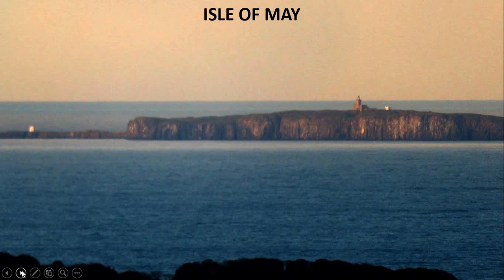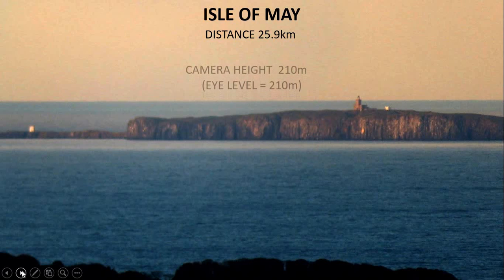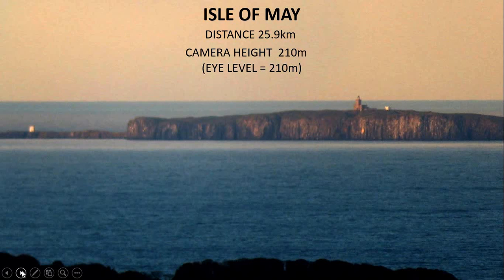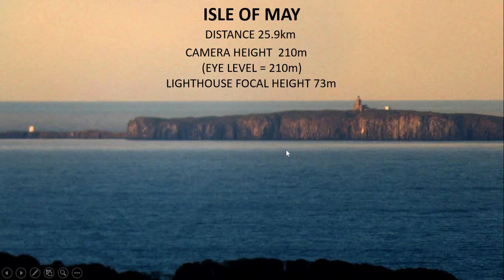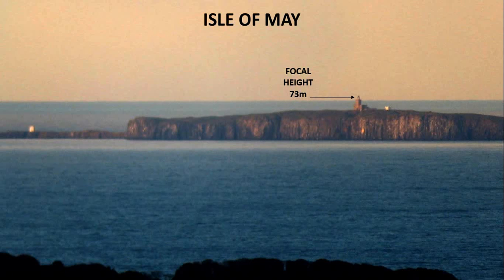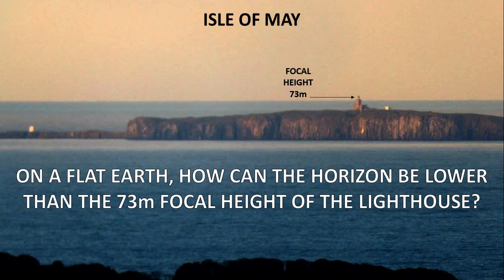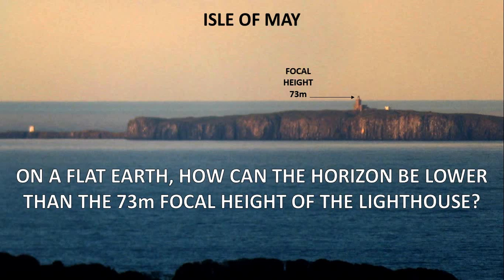FLAT EARTH DISPROVED ONCE MORE BY ANOTHER PHOTOGRAPH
Disproving flat Earth is as easy as shelling peas.  All you need is a hill, with a view over the sea and an island with a lighthouse.
It only takes one photograph of reality to disprove flat Earth, but there are millions of such photographs.
Give up flat Earthers you have lost.